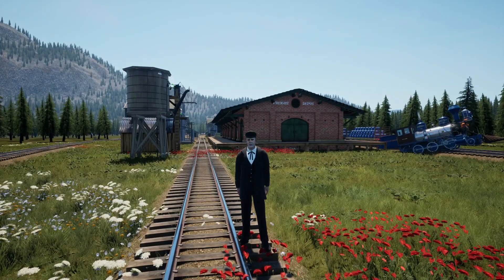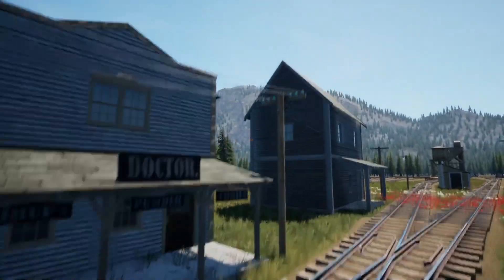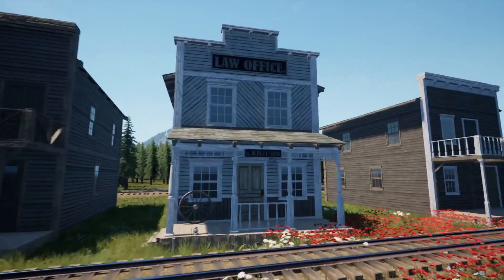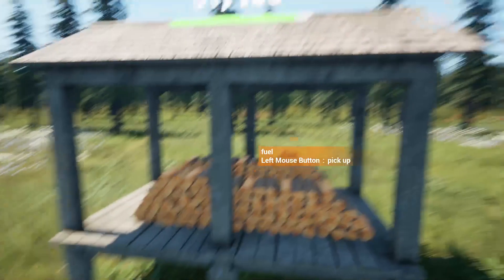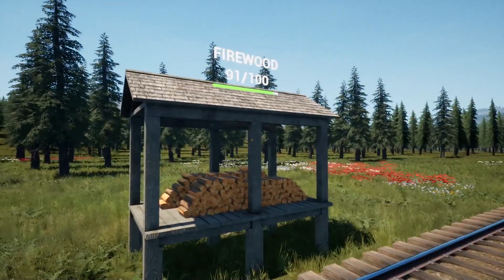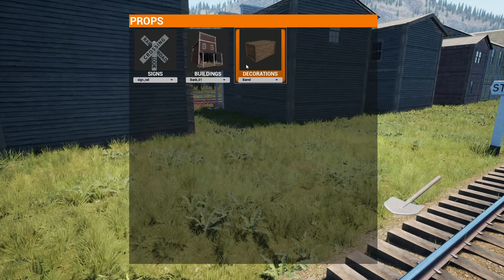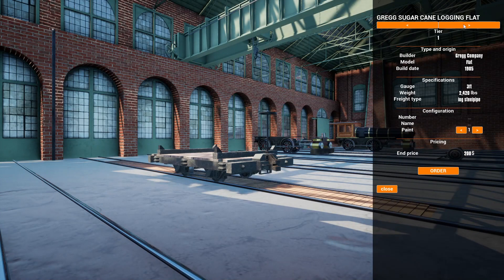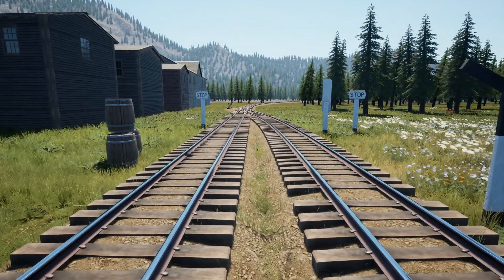Buildings & Signs Update In RailRoads Online!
Today we take the first looks at the new building and signs update in RailRoads Online!